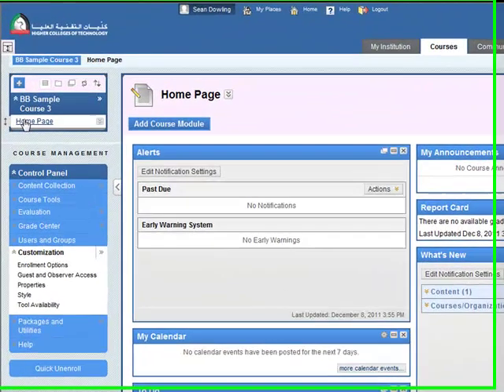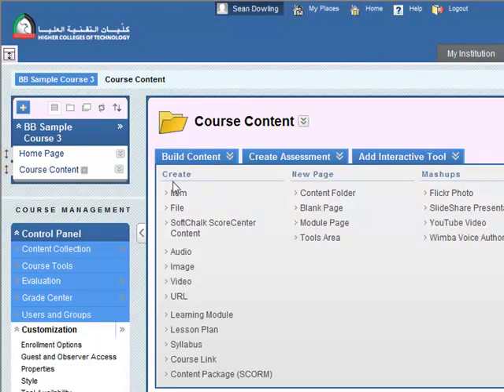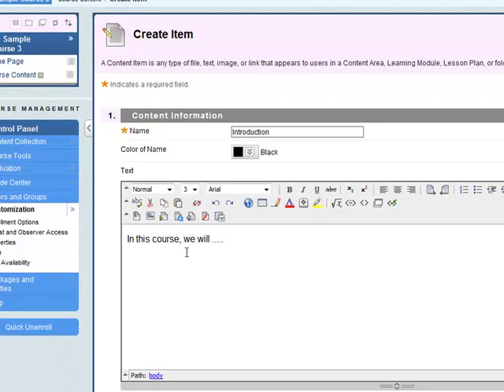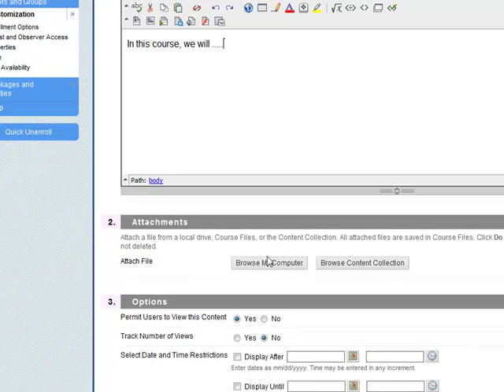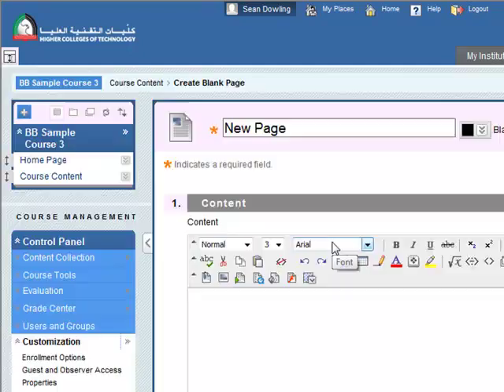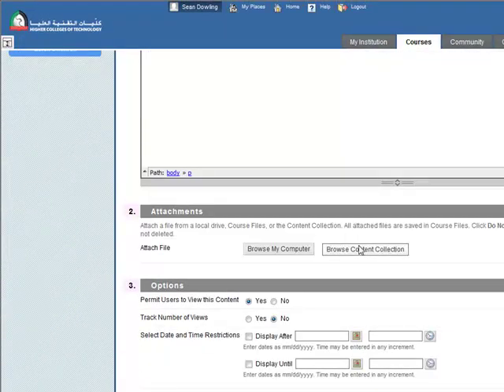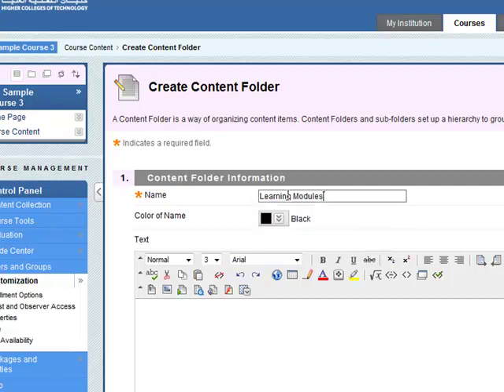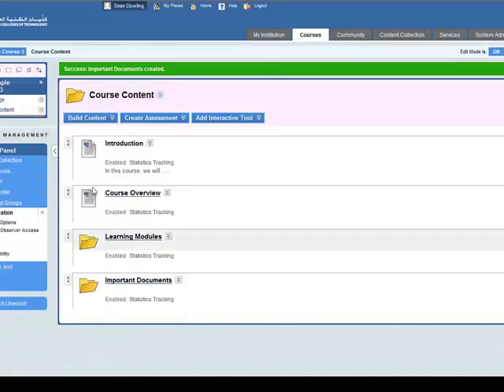Adding a course content area to BB9